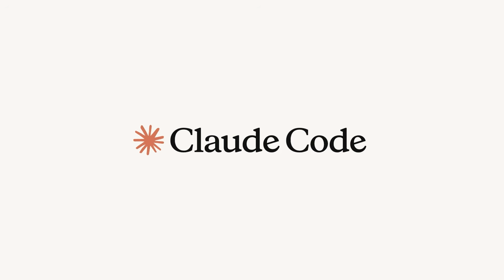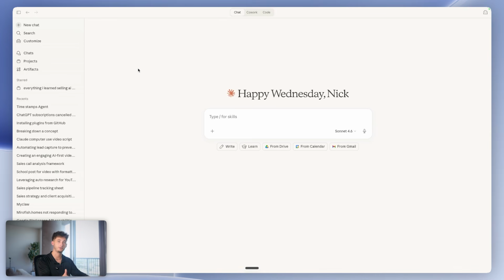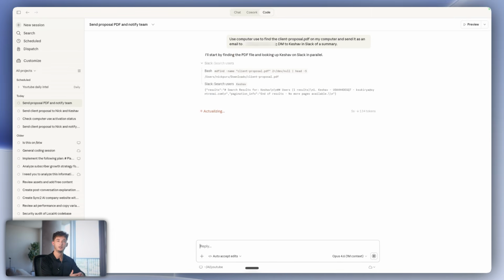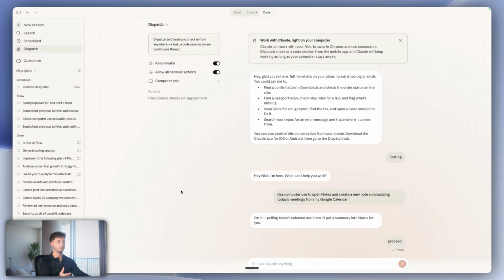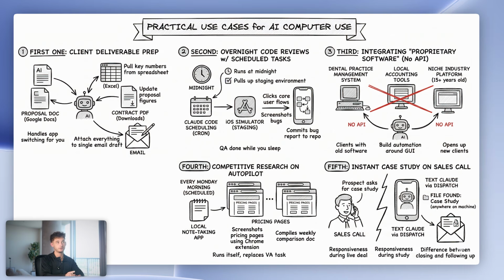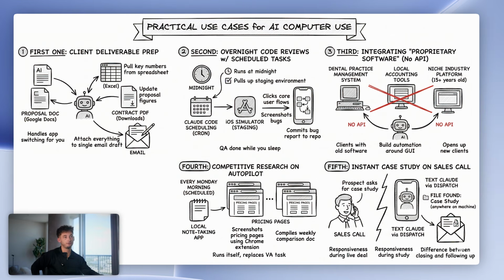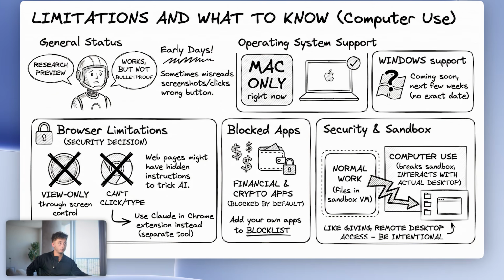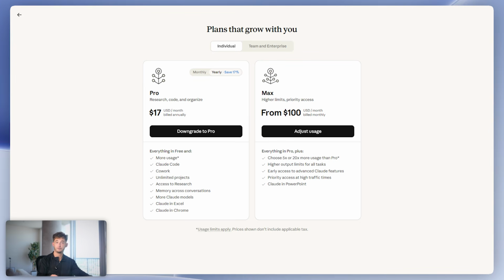Claude Just Dropped Their OpenClaw Competitor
0:00 - Claude Code can now control your computer
0:38 - Pair with Dispatch: text from your phone
1:11 - How computer use works under the hood
2:31 - Demo: find PDF, email it, DM on Slack
4:42 - Setting up Dispatch (phone control)
5:15 - Demo: create notes from calendar via phone
5:58 - Use cases: deliverables, code reviews, legacy apps
8:41 - Limitations & disclaimers
10:42 - Where this is headed